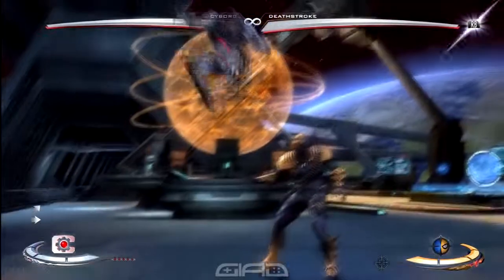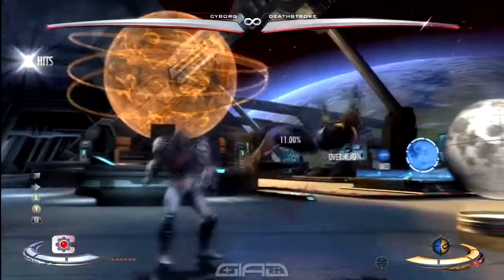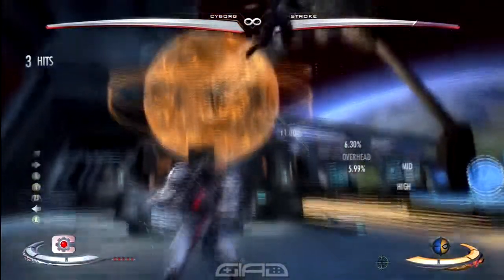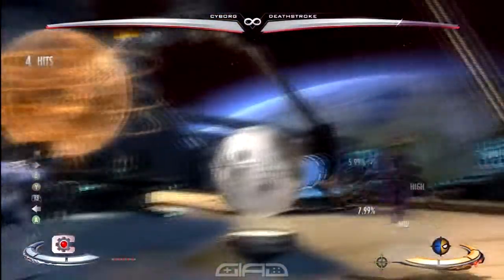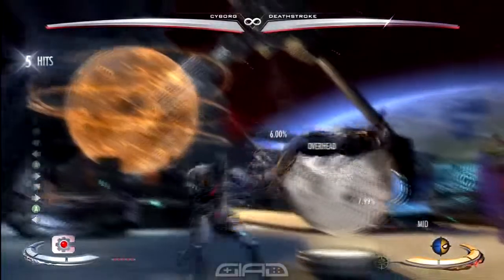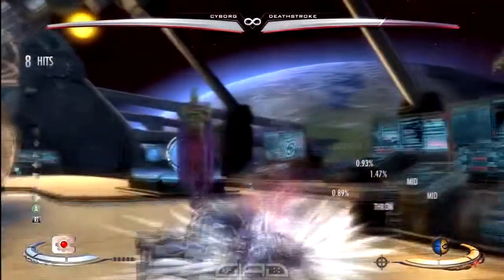Injustice: Gods Among Us - Cyborg Combo How-to's EP.9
Injustce: Gods Among Us - How-to's Series
Cyborg Combo How-to's Episode #9
Combos go from basic to advanced so make sure to check out the other episodes.

Combo #9
a.H, s.M Followed by the Interact Button then into b.H(Left Field) Jump in with an a.H Followed by b.L, s.M into dbf.H(Techno Tackle), MB